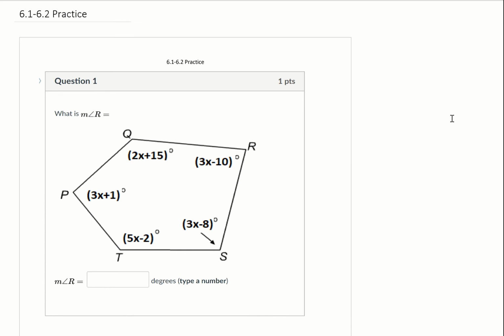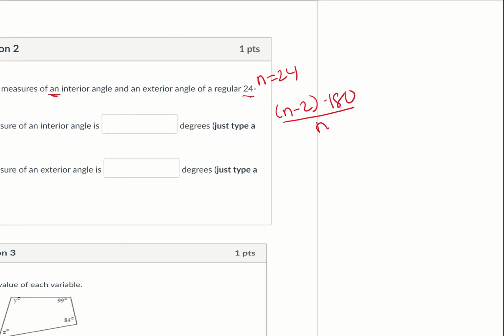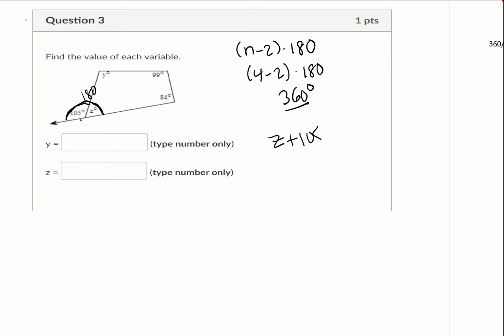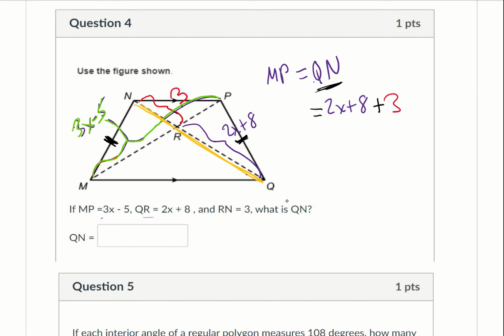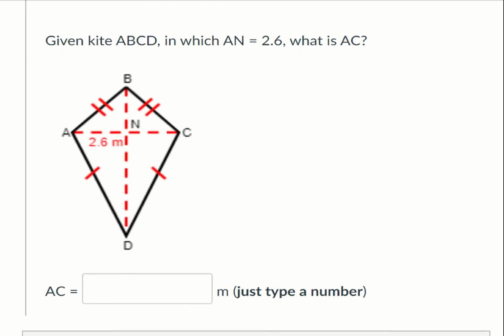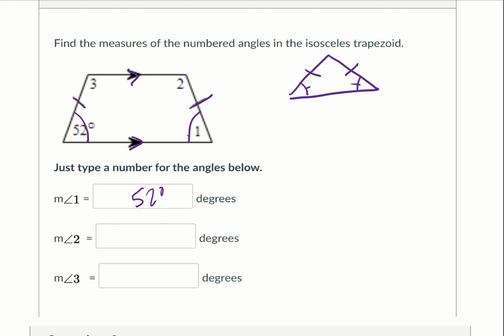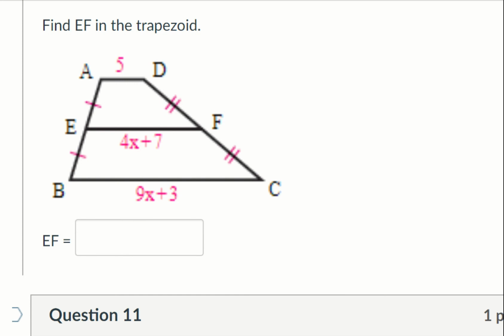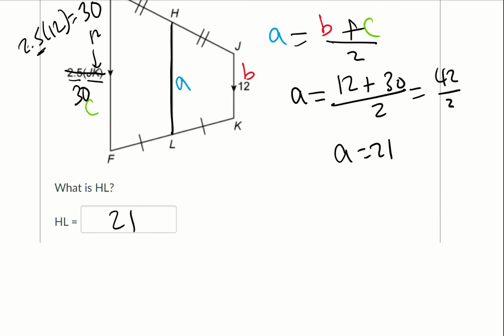Geometry Lesson 6.1-6.2 Practice